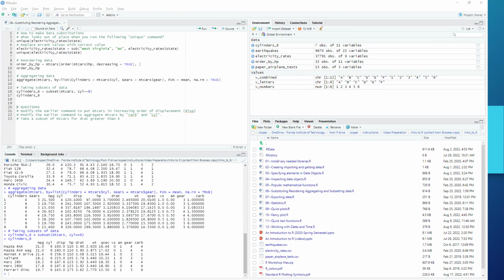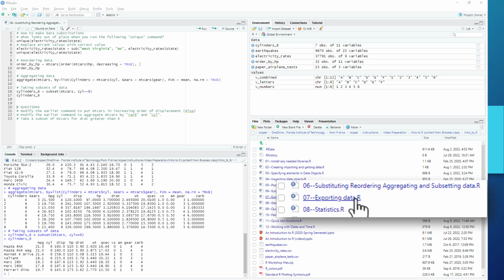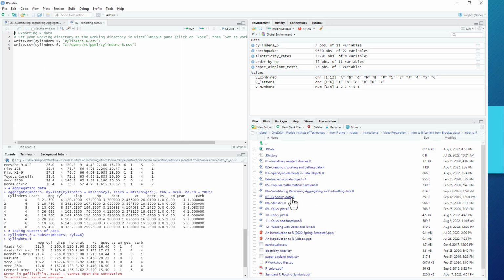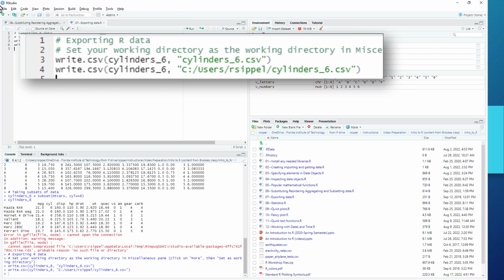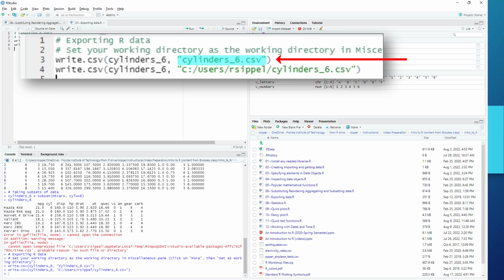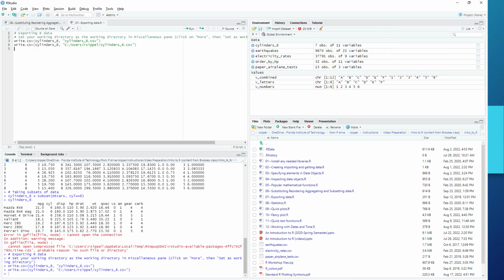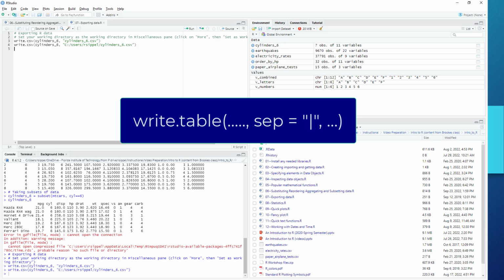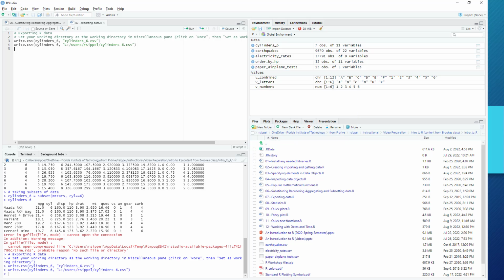Intro to R No. 17: Exporting Data from R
Hands-on example of how to export an R data object to a CSV file.